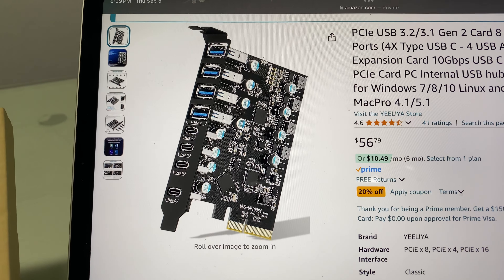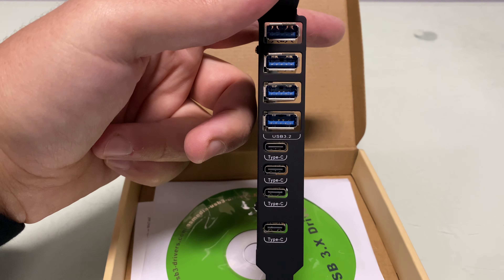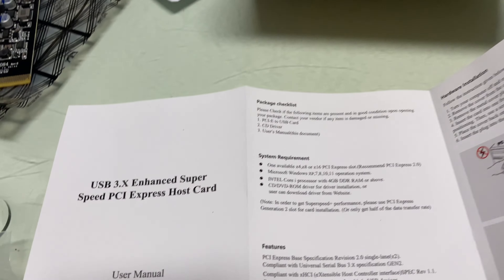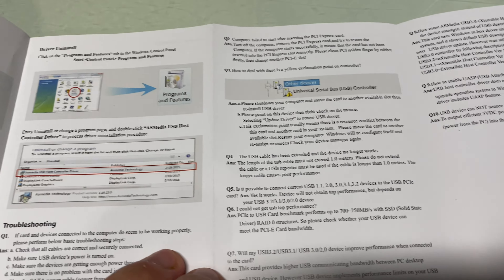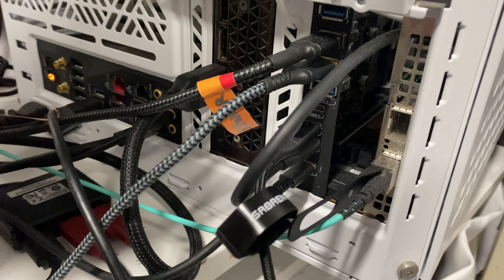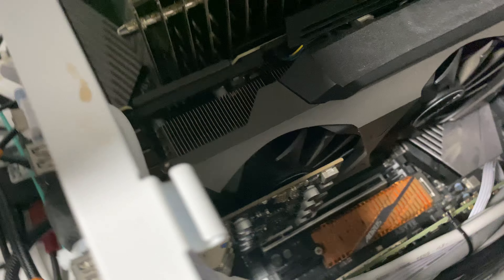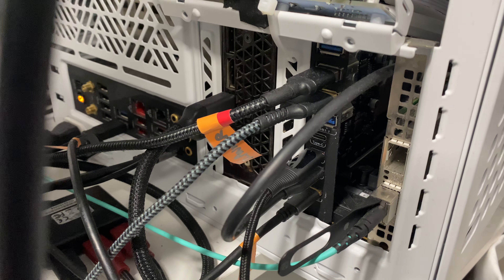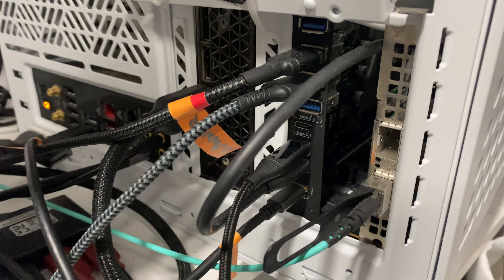🎯 Best 8 Port USB 3 2 Gen2 USB C and A PCIE Upgrade Card UNBOXING REVIEW YEELIYA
for
PCIe USB 3.2/3.1 Gen 2 Card 8 Ports (4X Type USB C - 4 USB A) Expansion Card 10Gbps USB C PCIe Card PC Internal USB hub for Windows 7/8/10 Linux and MacPro 4.1/5.1

Great 76% 5 Star Rating, I needed to share my experience

8 Port PCIe USB Card - Supports the expansion of 4x USB Type-A ports and 4x USB Type-C ports of PCIe x4 card slots in desktop PCs, workstations and NAS data centers so that more wired USB peripheral can be connected to the computer system. (Only supports the transmission of data signals, not video signals, Thunderbolt protocol, monitor.)
Fast Transfer Speed - The PCIe USB 3.2 / 3.1 gen 2 Card is equipped with a bandwidth of 10Gbps that ensures fast data transfer. A must-have for external hard drives and ideal for file backup, video editing and data recovery
Wide Compatibility - Operating System Supports Windows XP/Vista/2008 Server/7/8/10 and Mac Pro 4.1,5.1,7.1(models 2010 to 2020) / Linux Mint ,Ubuntu 20.04 system . Note: Windows XP,/Vista/7, Server,requires driver installation, Windows 10 and Mac OS 10.8.2 above don't need drivers. PCIe usb 3.2/3.1 gen 2 card Fits PCI Express x4, x8 or x16 slot .If you run into compatibility issues/not working, let me konw
Installation - Turn off the PC and unplug the power plug from the socket, remove the PC case, insert the card into the PCI-E slot,Since the card USB A port is vertical, Insert the U disk/usb cable into the usb slot for positioning. tighten the screws, close the PC case cover, turn on the PC and install the driver. For the narrow rear slot area of the PC host, you need to just cut the crossbar between the two slots with small sheet metal hand pliers
【What You Get】Packing List: 1 x PCIe USB card,1 x CD drive,1 x mounting screws and 1 x user manual. In addition, this card comes with an industry-leading 2 years-product-care and 24/7 technical-support